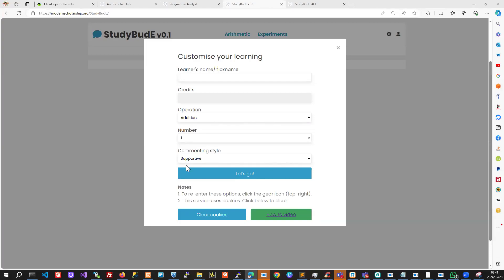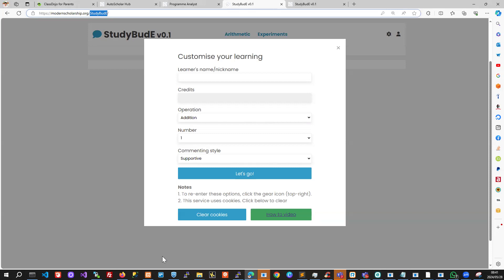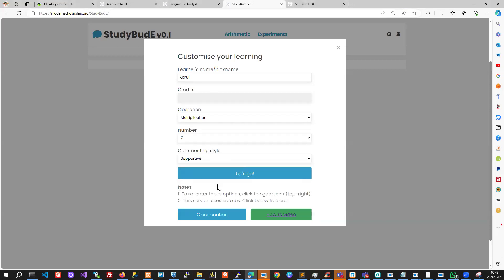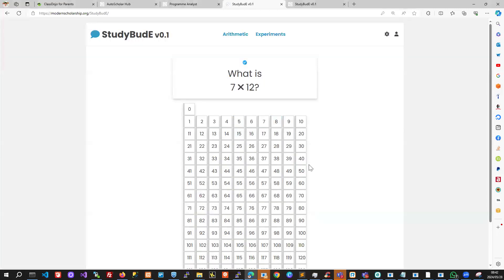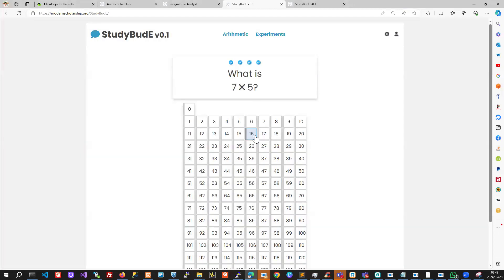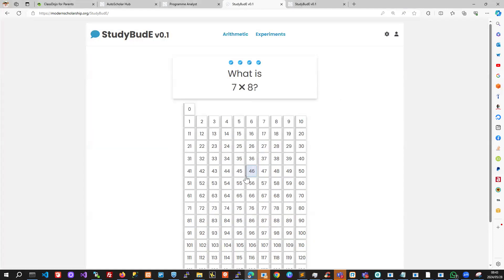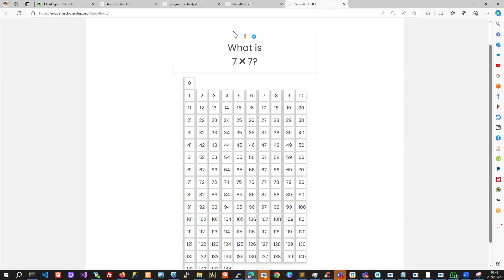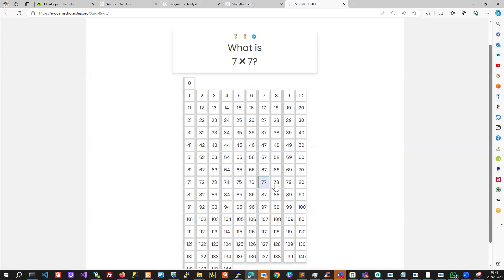Auto-tutor for learning times tables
Use StudyBudE to help your learner with all arithmetic operations (Addition, Subtraction, Multiplication, Division).